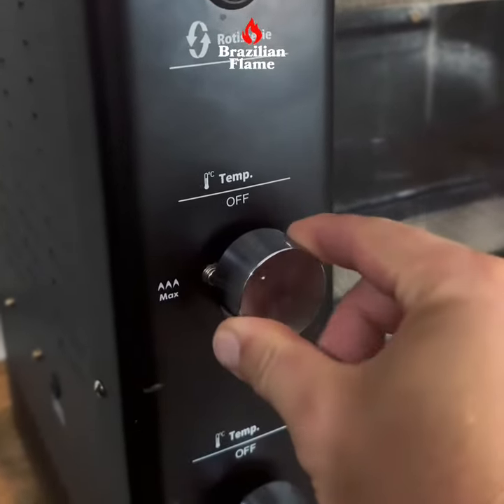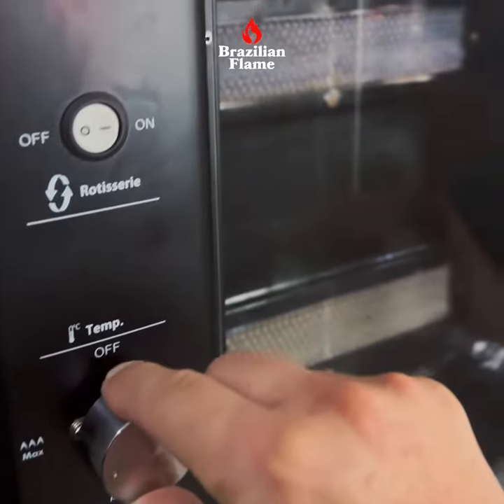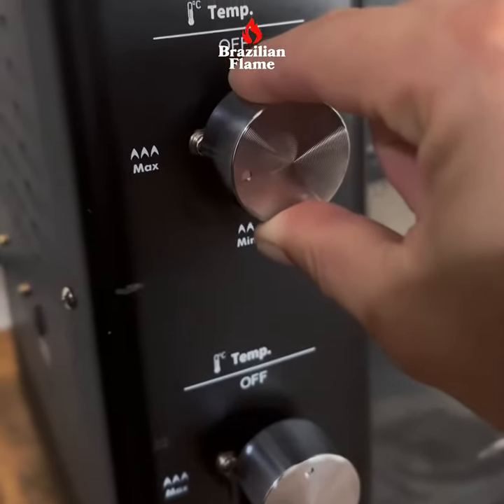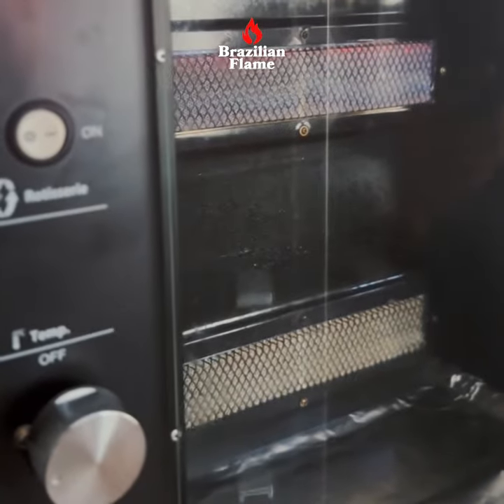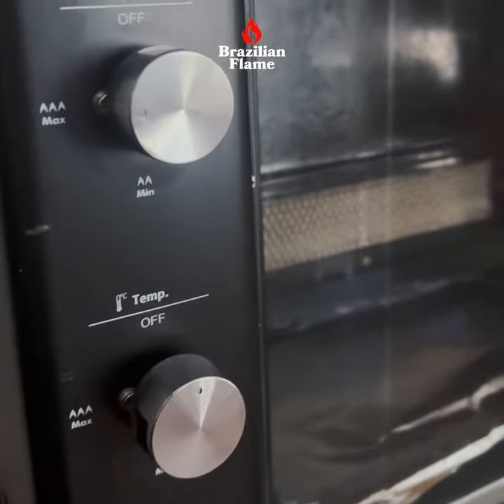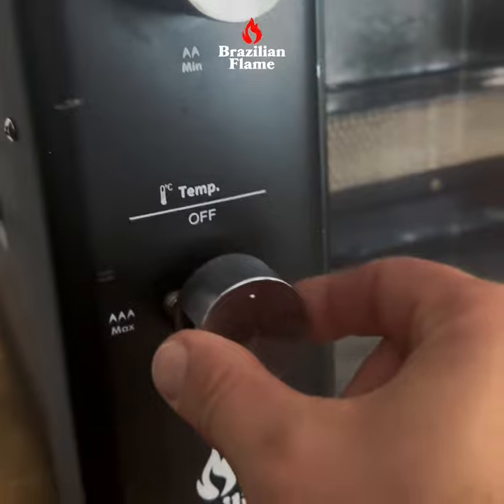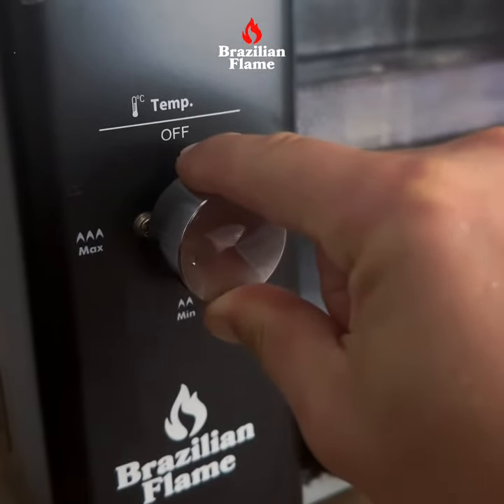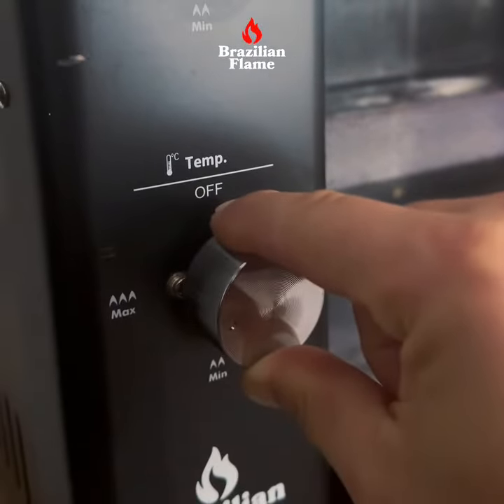How to turn on the Brazilian Flame Rotisserie Grill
To turn on the Brazilian Flame Rotisserie Grill with a 3 or 5 skewers model, follow these steps:

1. Check for safety: Make sure the gas supply is connected and turned on at the source. Ensure that the grill is in a well-ventilated area, away from flammable materials, and not in an enclosed space. Make that the hose and adapter are both tightly secured.

2. Ignite the top burner:
a. Locate the gas knob for the top burner.
b. Push and turn the gas knob counterclockwise to the "Ignite" or "High" position. You may need to apply slight pressure while turning to engage the ignition mechanism.
c. Continue holding the knob in the ignited position for a few seconds to allow the gas to flow and the flame to ignite.
d. Once the flame is lit, you can release the knob, and the flame should remain on.

3. Ignite the bottom burner:
a. Locate the gas knob for the bottom burner. It is usually located near the lower part of the grill, beneath the rotisserie area.
b. Follow the same process as you did for the top burner: push and turn the gas knob clockwise to the "Ignite" or "High" position, holding it in for a few seconds until the flame ignites.
c. Once the flame is lit, you can release the knob, and the flame should remain on.

4. Adjust the flame: After turning on both burners, you can adjust the flame height using the gas knobs. Turn the knobs to increase or decrease the gas flow, controlling the intensity of the flame.

5. Preheat the grill: Allow the grill to preheat with the burners on for a few minutes before placing the skewers with the food.

6. Start grilling: Once the grill is preheated, place the skewers with the food on the rotisserie and close the grill lid to start the cooking process.

7. Monitor the cooking: Throughout the grilling process, keep an eye on the food, and adjust the flame as needed to maintain the desired cooking temperature.

8. Turn off the grill: After finishing the grilling process, turn off both burners by turning the gas knobs clockwise to the "Off" position. Ensure that the flames are fully extinguished.

Safety precautions: Always follow safety guidelines and the manufacturer's instructions when using the grill. Keep the grill clean, and perform regular maintenance to ensure safe and efficient operation.